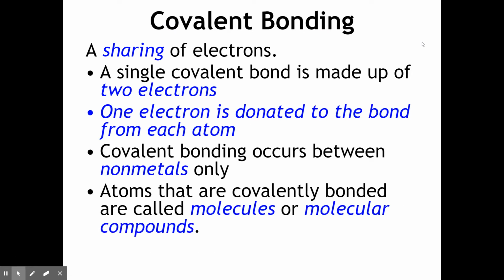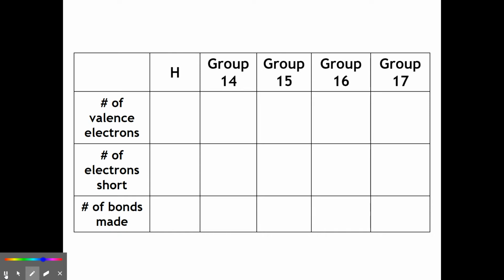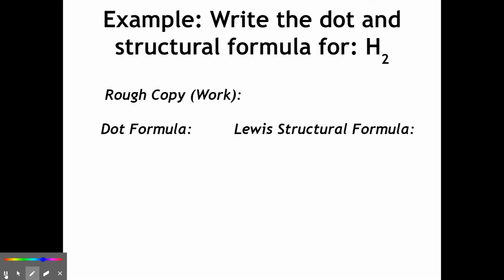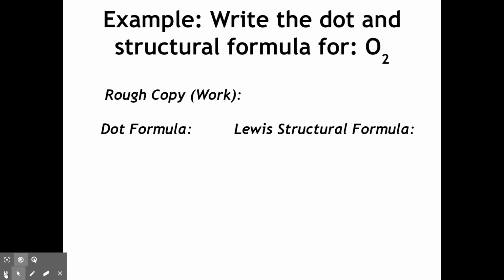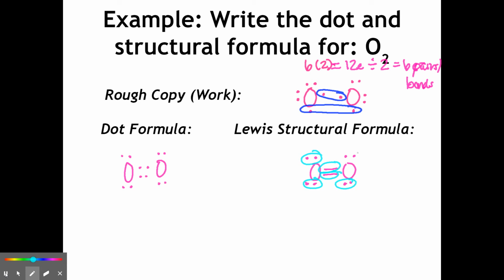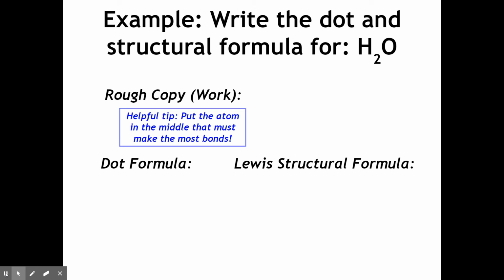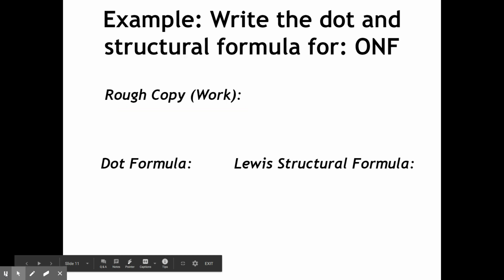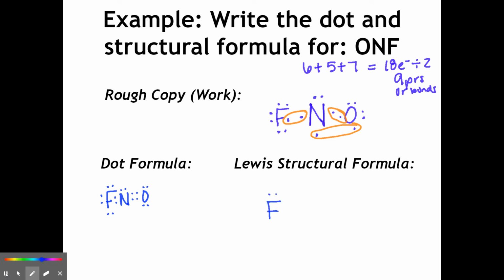Untitled: Feb 18, 2021 2:08 PM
3-Covalent Bonding